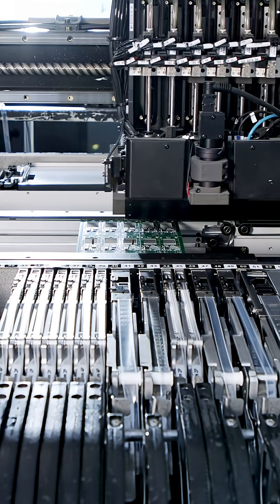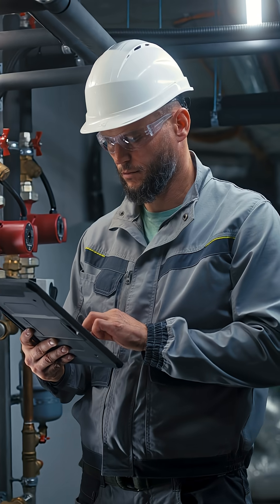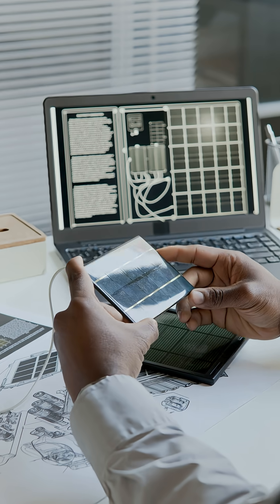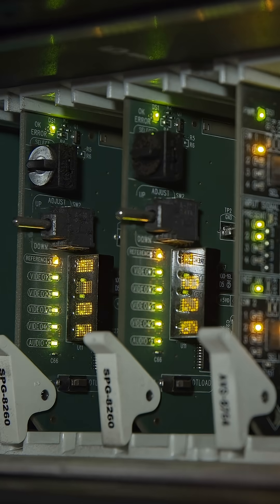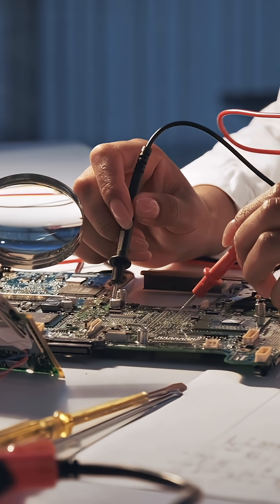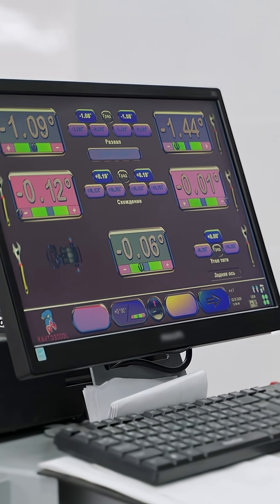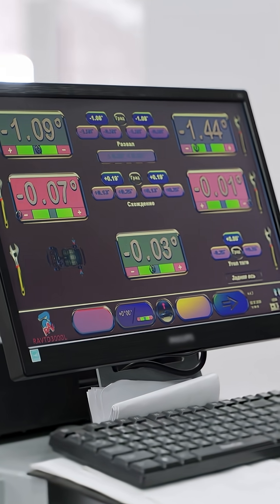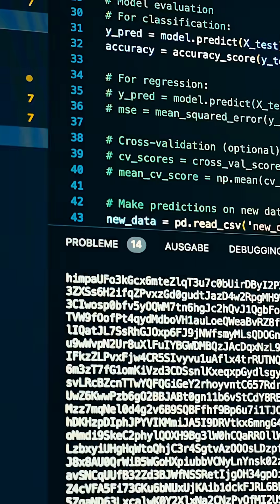OT Is Where Cyber Meets the Physical World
What’s the difference between IT and OT? Tim Conway, SANS ICS Security Curriculum Lead, breaks it down simply: IT manages your business, but OT is your business. While IT is data-centric, OT is action-centric, it connects digital signals to real-world physical outcomes. That’s why securing OT environments is mission-critical for industrial and critical infrastructure sectors.

⚙️ Learn to defend what makes, moves, and powers the world.